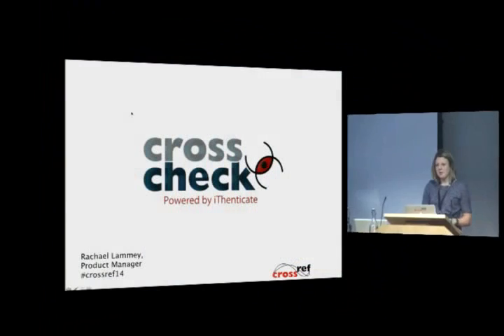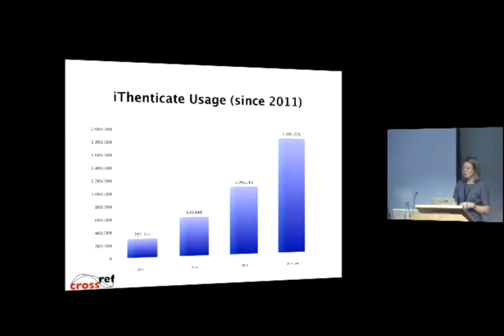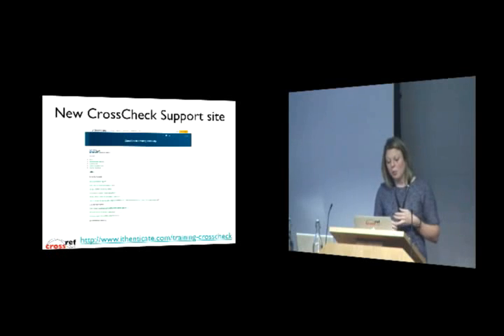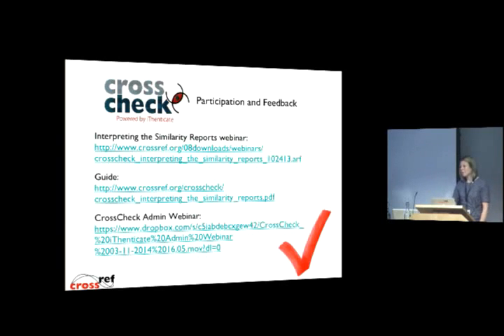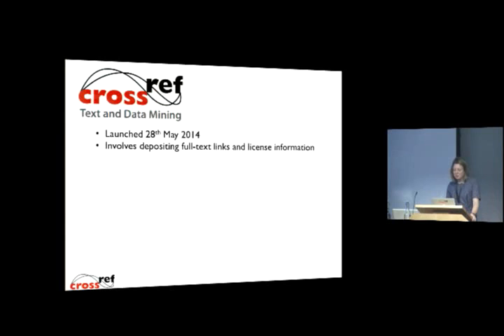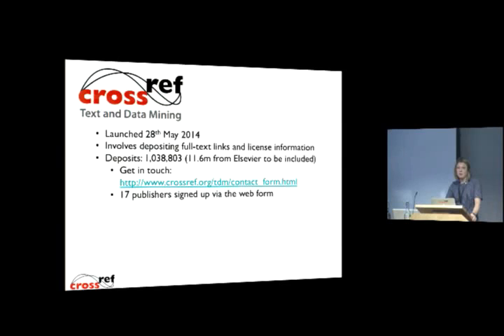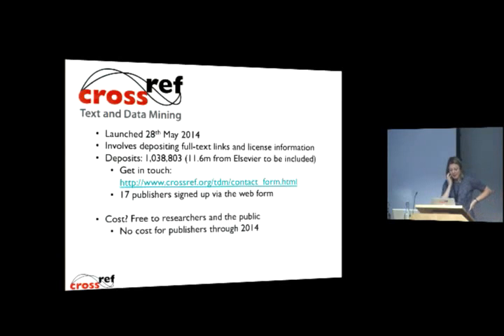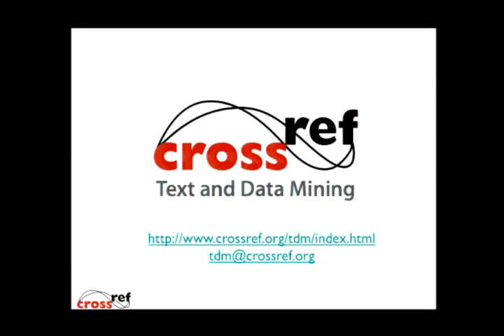CrossCheck & CrossRef Text and Data Mining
Rachael Lammey,
Product Manager